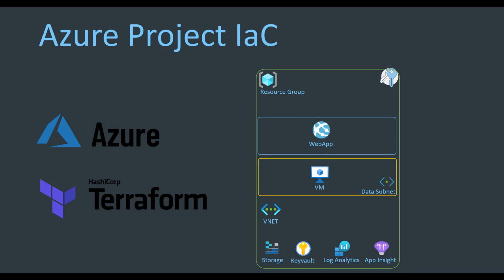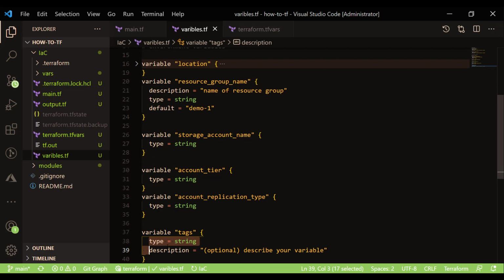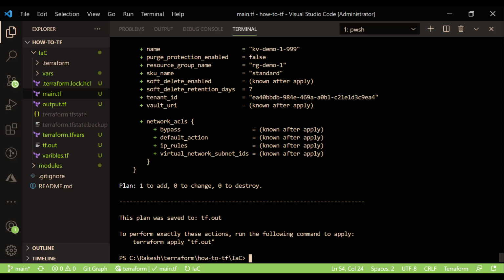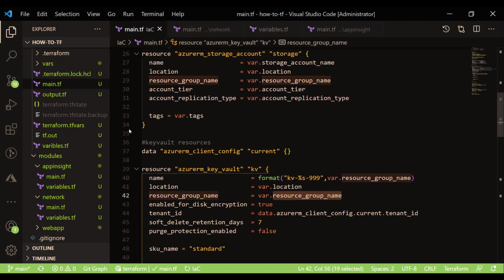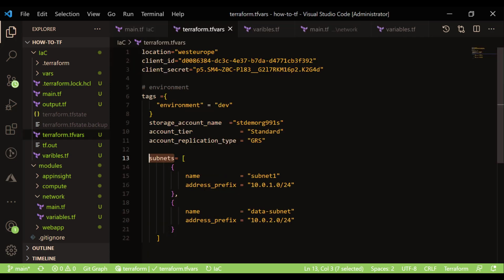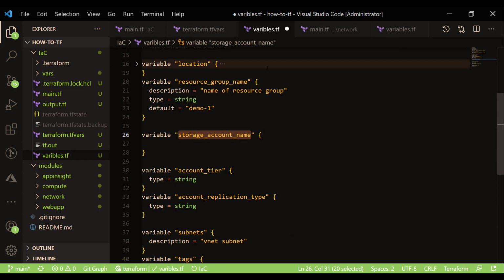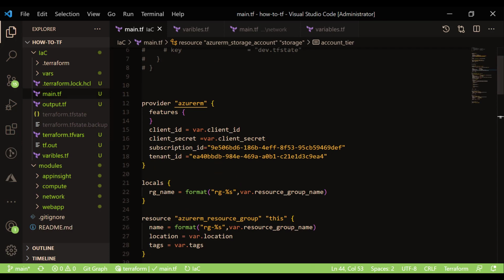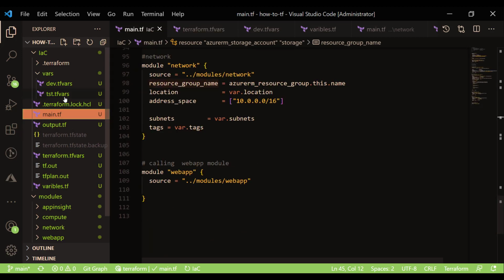SE02:EP10 | Learn terraform | Terraform Advance configurations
SE02:EP10 Terraform Advance configurations